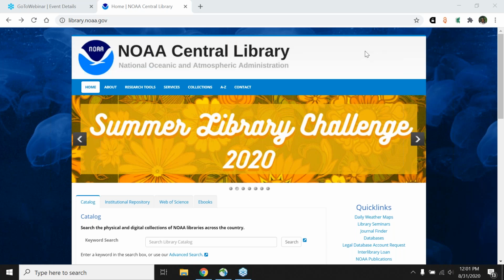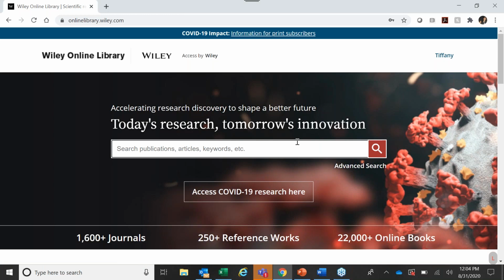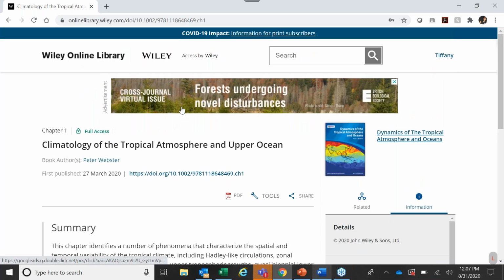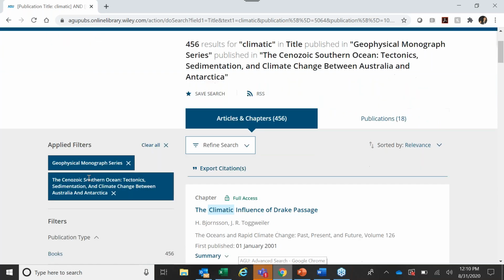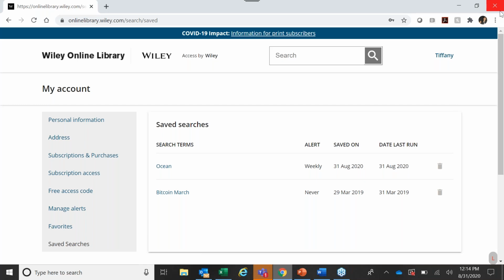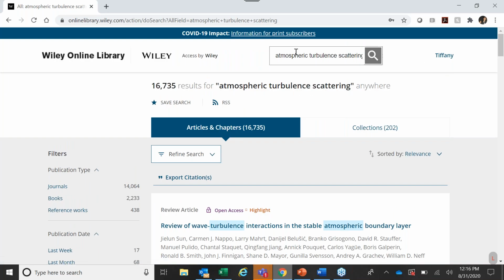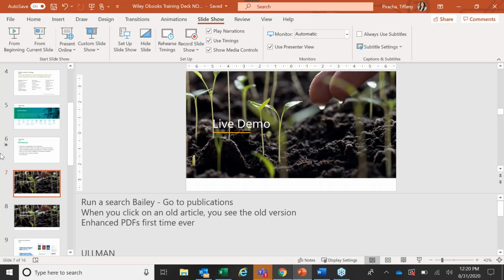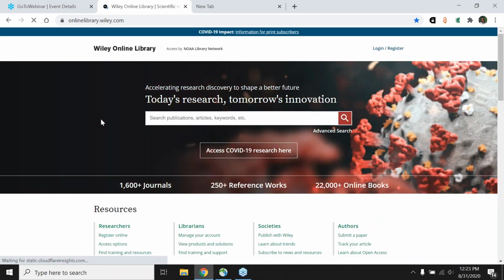Wiley eBooks - Back to Basics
Speaker: Tiffany Piracha, Wiley Online Books Trainer

This 30-minute training session about Wiley online books covers:

-How to access Wiley online books
-How to run a search
-How to cite online books
-How to download content (chapters and full books)
-How to share book content with others